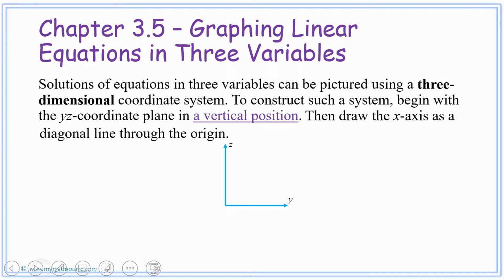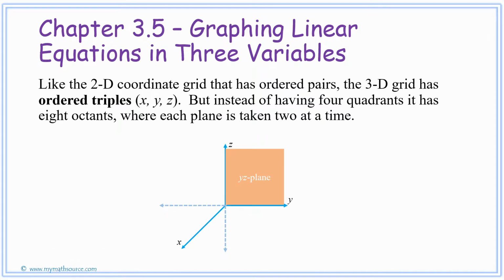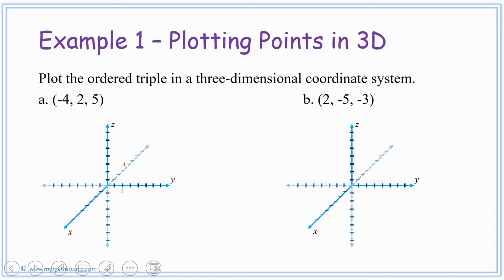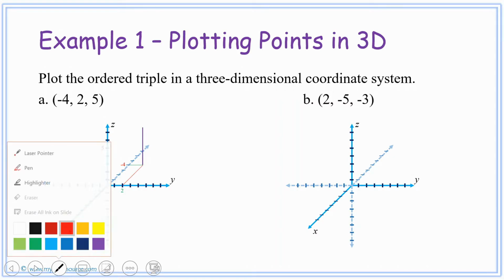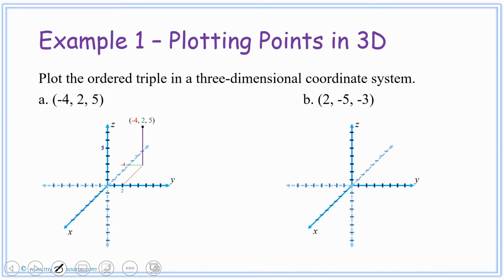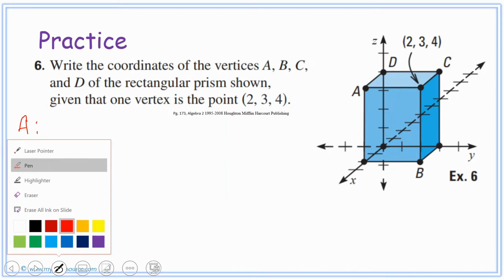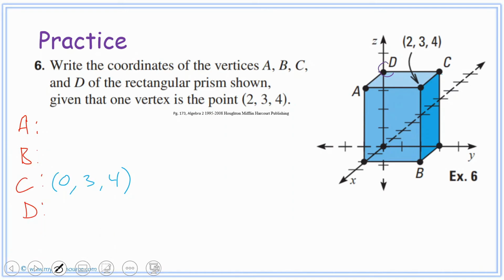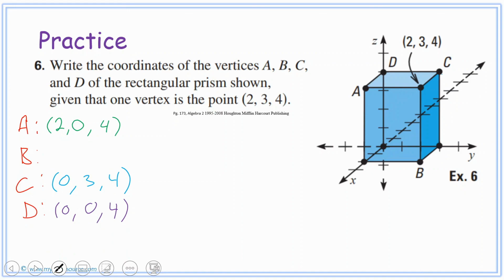Algebra 2 - Chapter 3.5 Part 1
In this lesson you will learn how to graph linear equations in three variables.